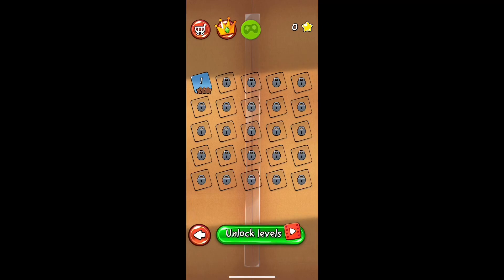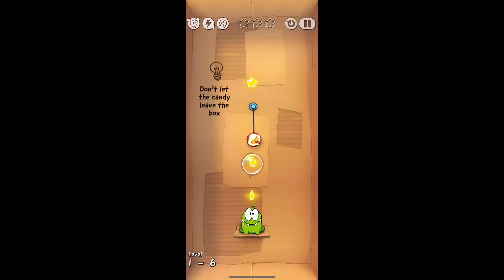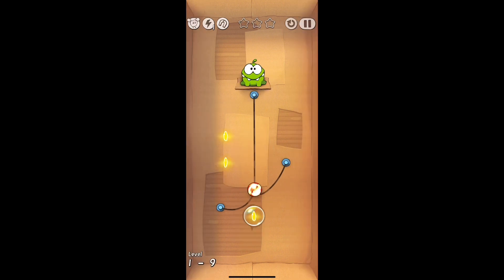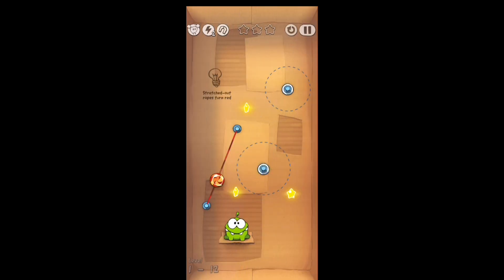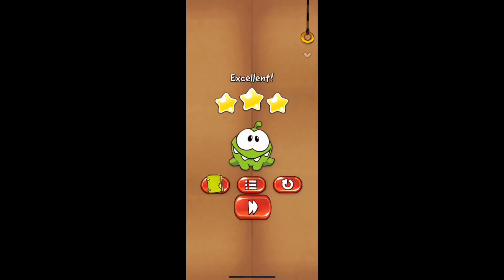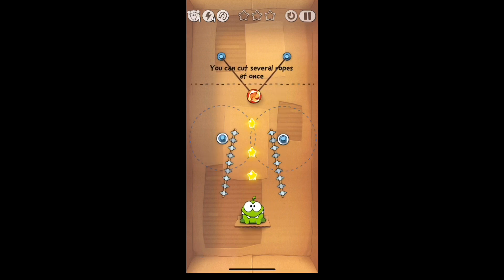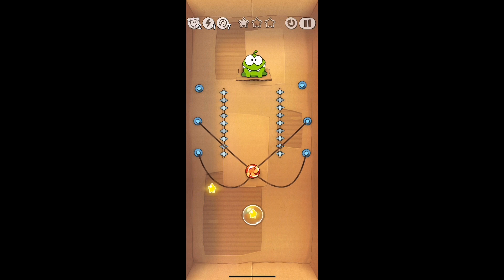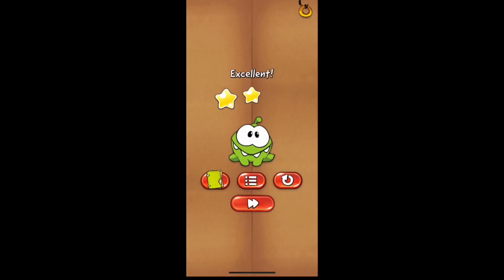Cut The Rope Cardboard Box All Levels Walkthrough 1-25 3 Star Tutorial